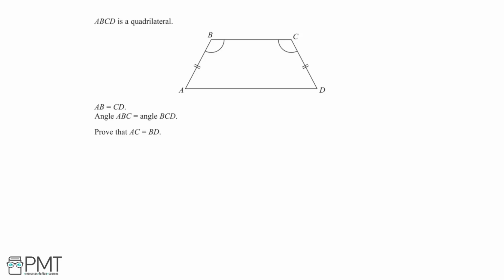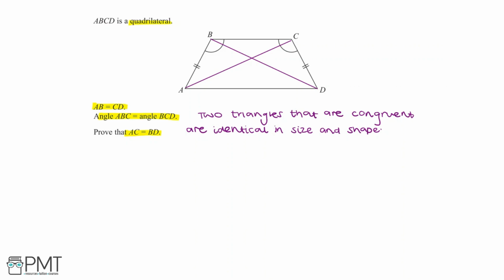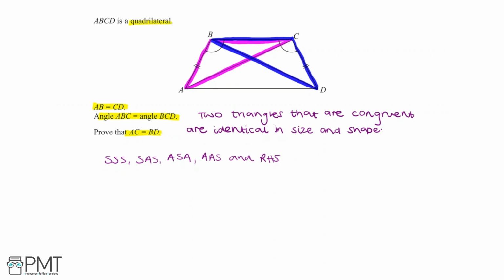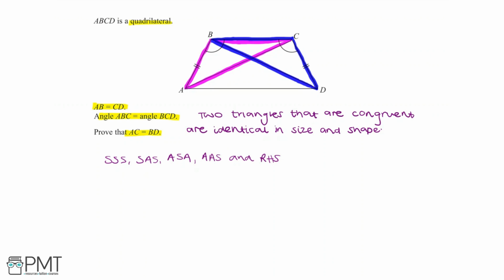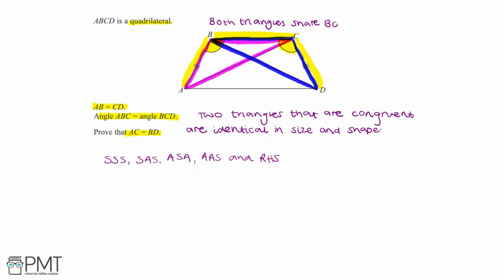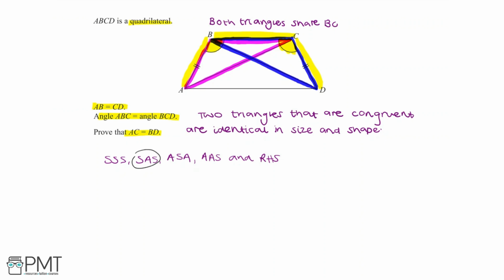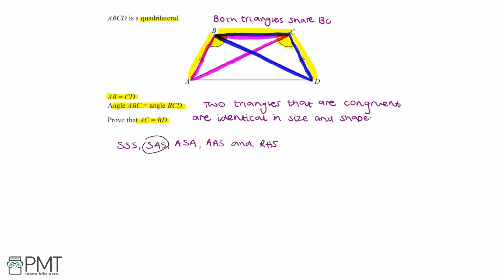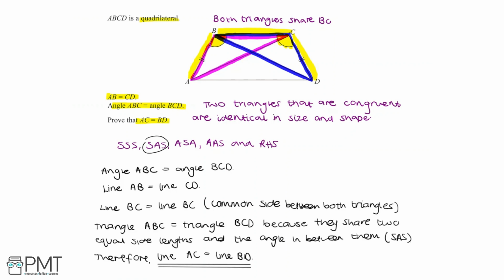Properties of Polygons (Higher) - Q1 | Maths GCSE | PMT Education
This is the video solution for our Mathematics GCSE Properties of Polygons (Higher) Questions by Topic. You can watch all the videos for this question set in this playlist